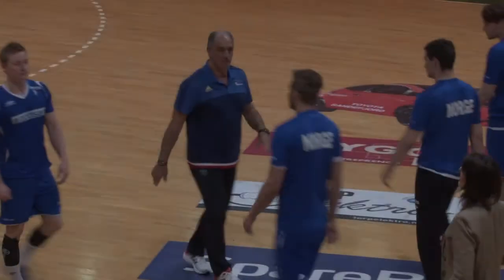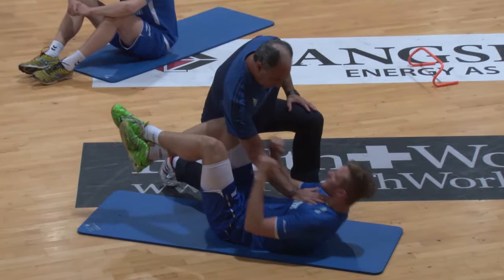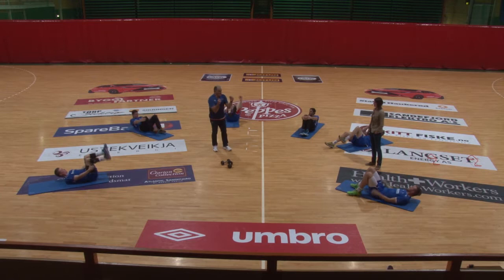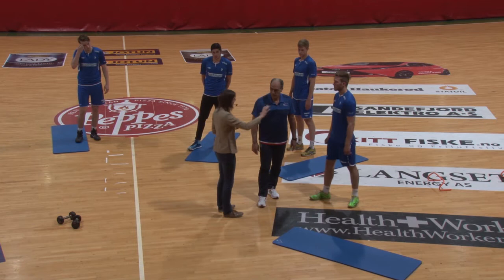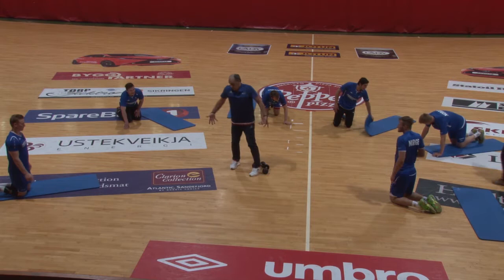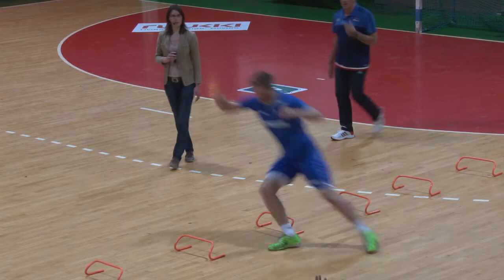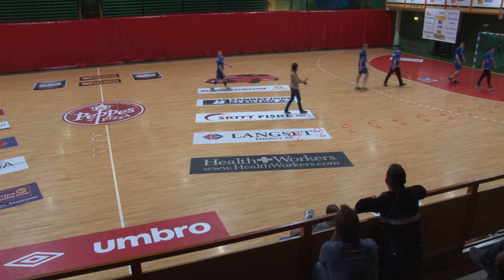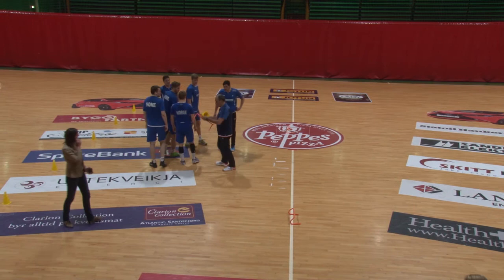Håndballspesifikk fysisk trening med Alain Quintallet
Økt fra Topphåndballseminaret 2015